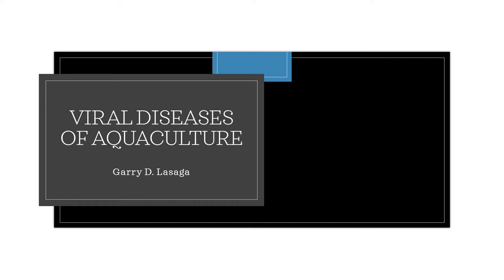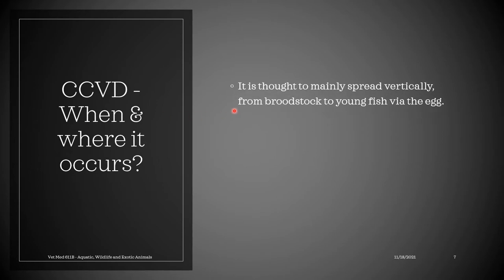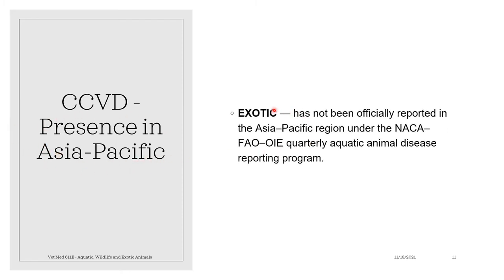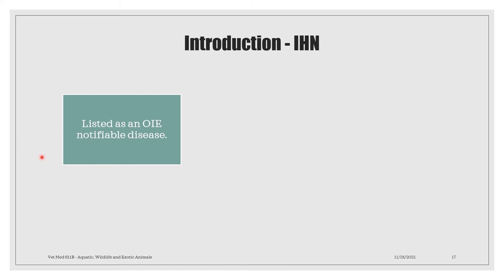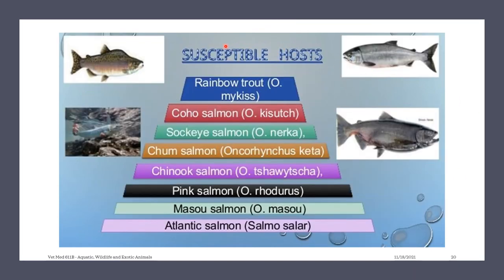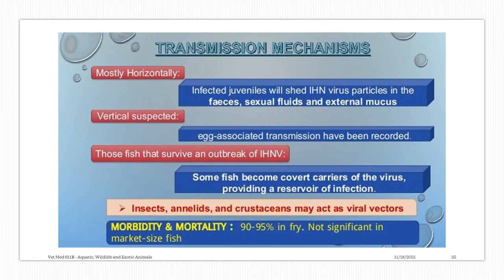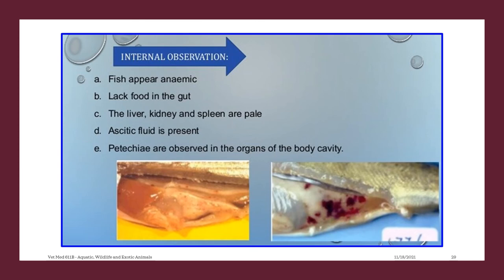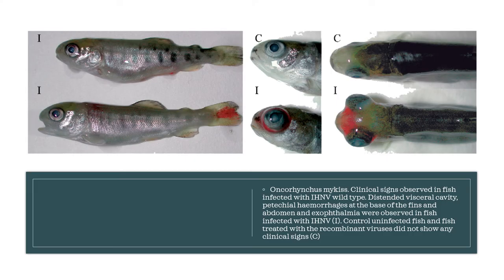AQUA MED | Viral Diseases: Channel Catfish Virus & Infectious Hematopoietic Necrosis | Part 1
This educational clip will present the major viral diseases of aquaculture including the Channel Catfish Virus Disease (CCVD) and the Infectious Hematopoietic Necrosis (IHN).